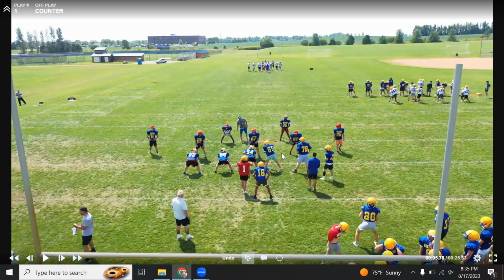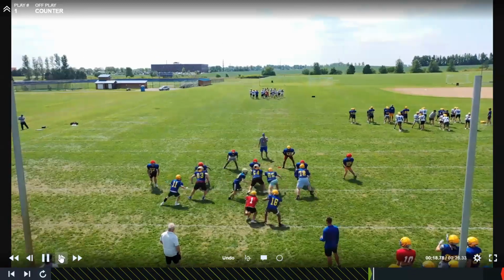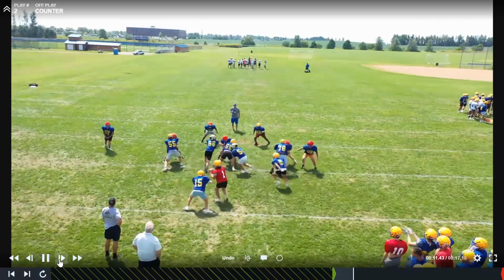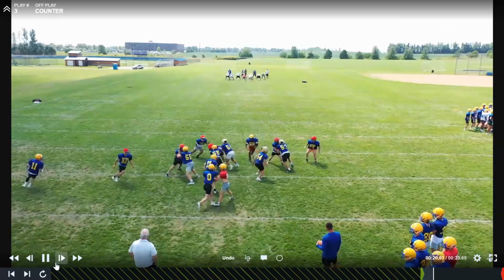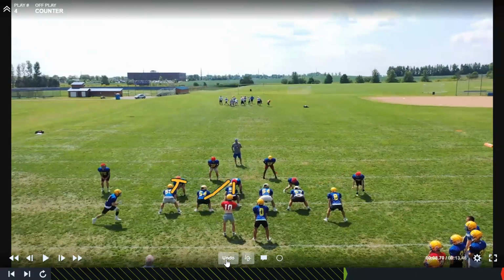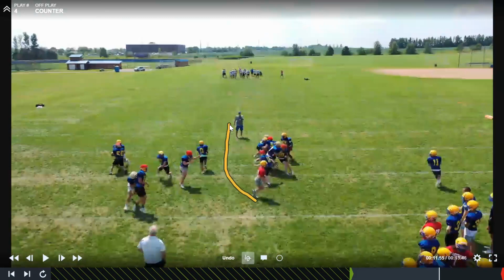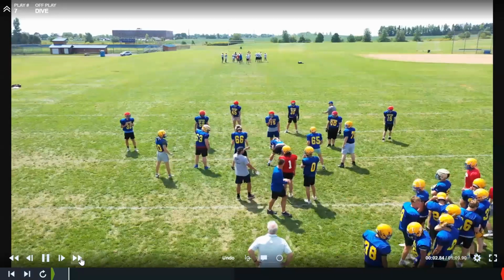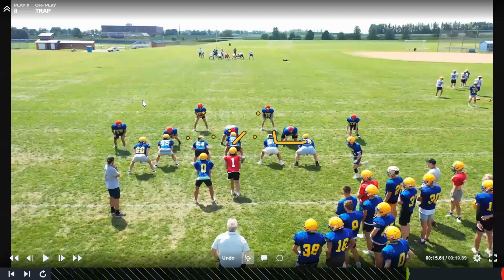8/17 Offensive Film